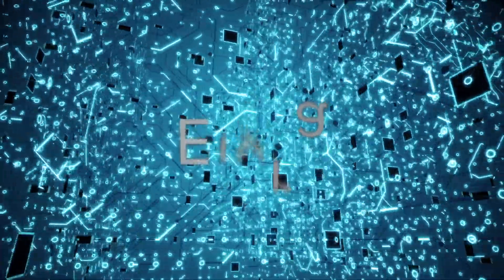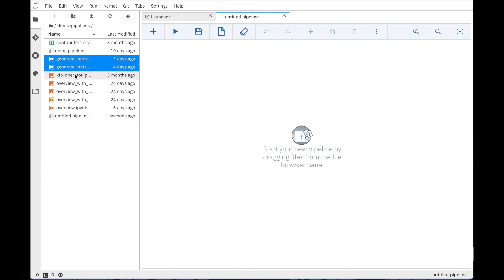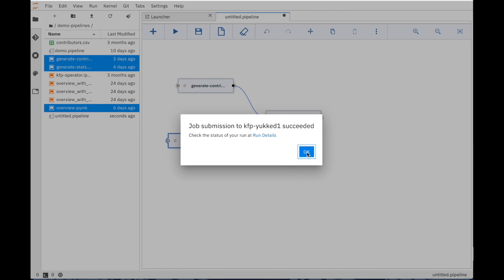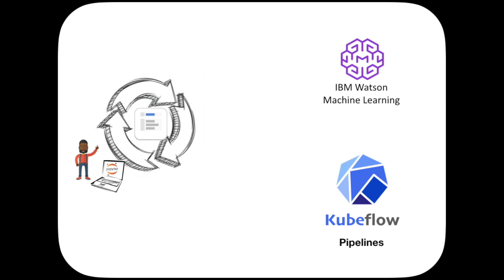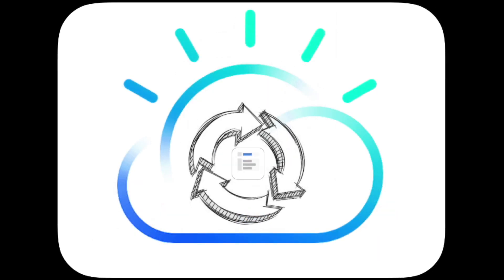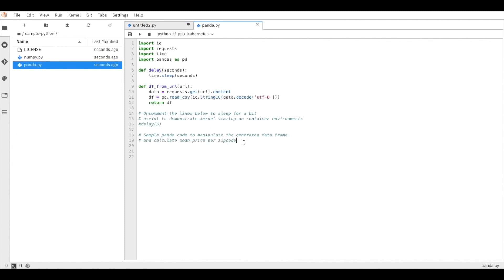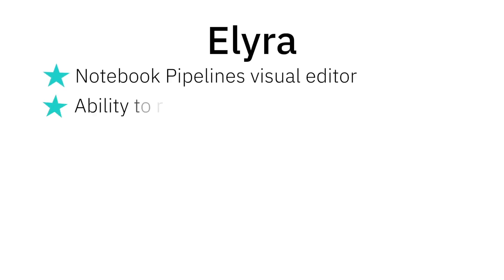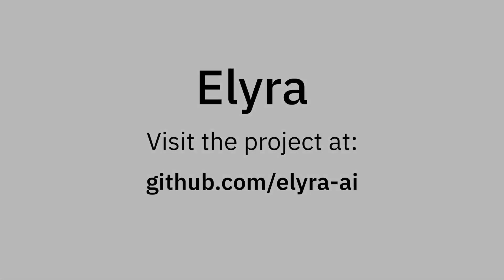IBM announces Elyra, a set of AI-centric extensions to Jupyter Notebooks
Elyra is a set of AI centric extensions to JupyterLab. It aims to help data scientists, machine learning engineers and AI developer’s through the model development life cycle complexities.

Build Smart.

(IBM Developer owner: SL)